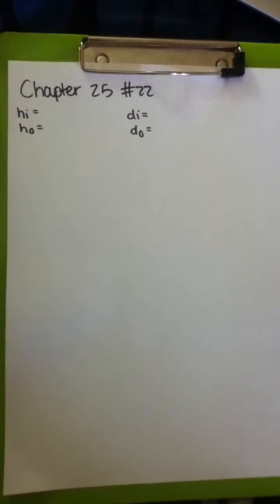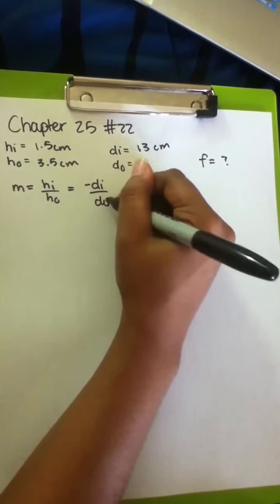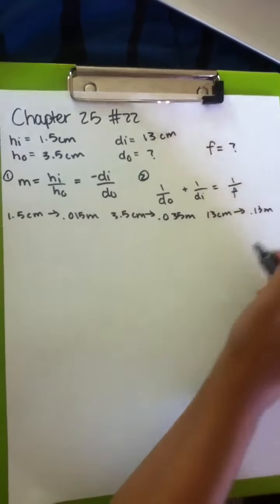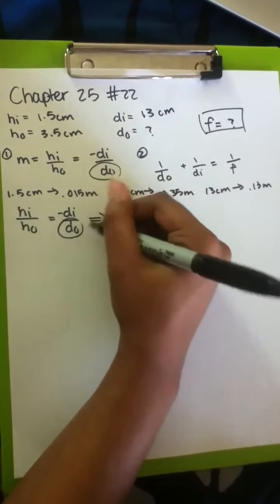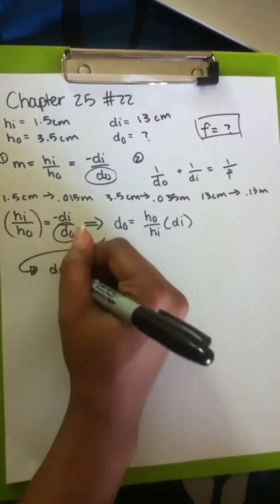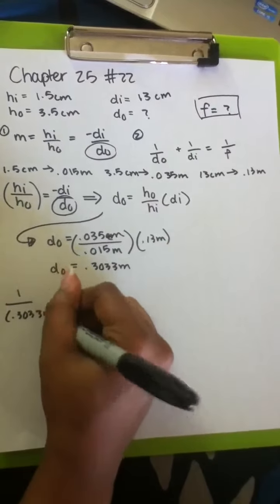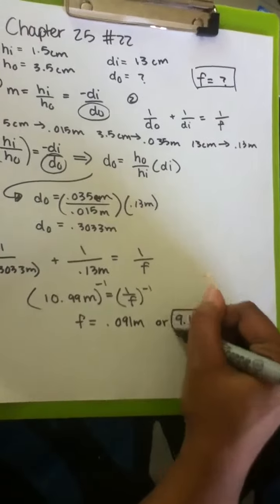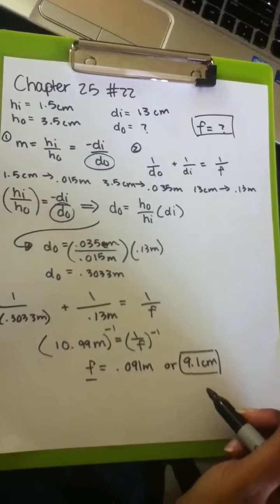Chapter 25, Problem #22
A small statue has a height of 3.5cm and is placed in front of a concave mirror. The image of the statue is inverted, 1.5cm, and located 13cm in front of the mirror. Find the focal length of the mirror.